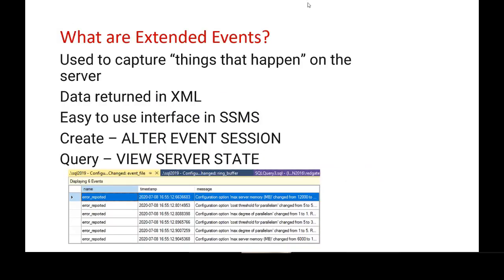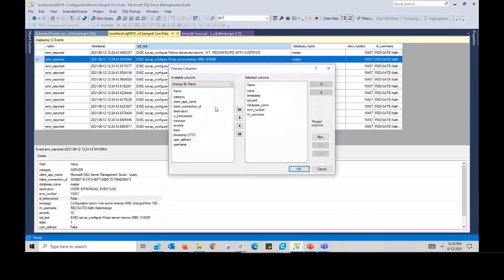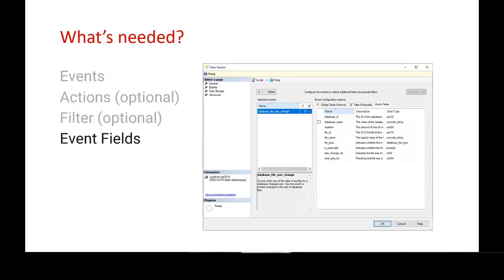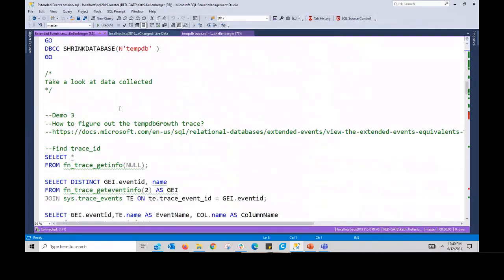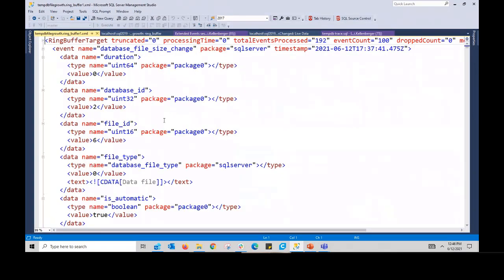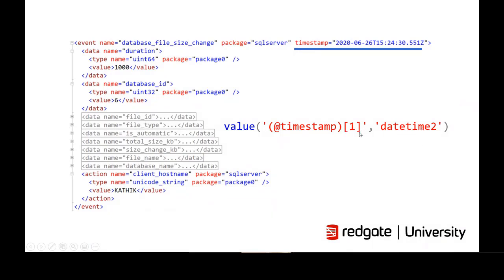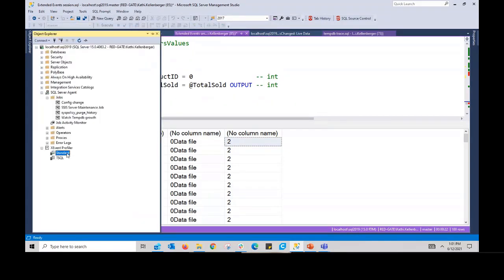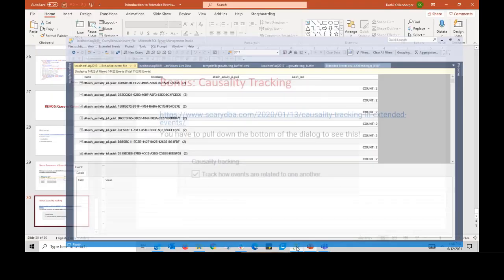2021 Data.SQL.Saturday.LA presents: Getting Started with Extended Events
Session Room:
VMware (@vmware)

Session Speakers:
Kathi Kellenberger (@auntkathi)

Session Hosts:
Steve Rezhener (@SteveRezhener)

Session Abstract:
Over the years, many DBAs have avoided using Extended Events and continued using Trace. At first, this made sense because Extended Events had no user interface and you had to know XML to work with it. Eventually, Microsoft added a GUI, but many folks continued to use familiar tools. You’ll find that it’s easy when you take the right approach.